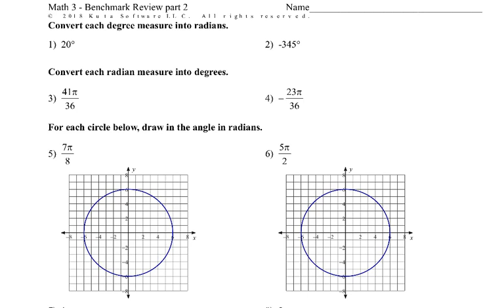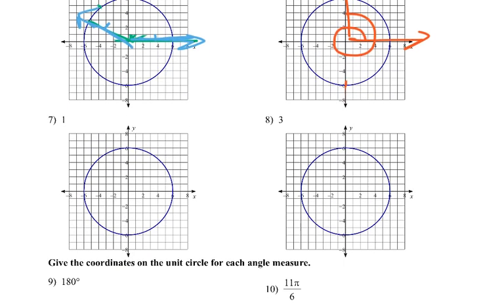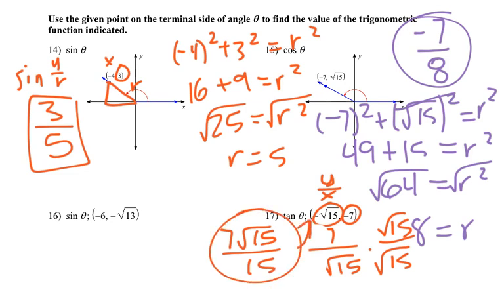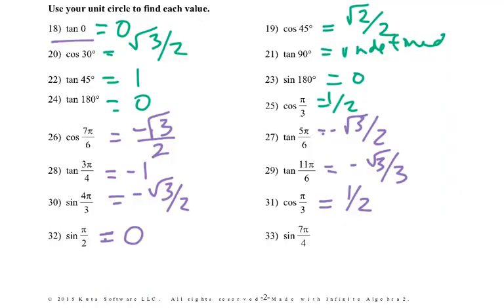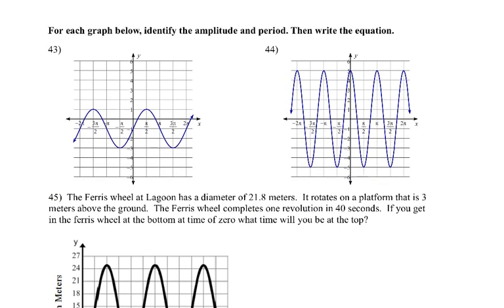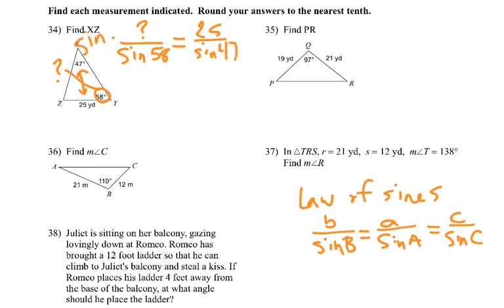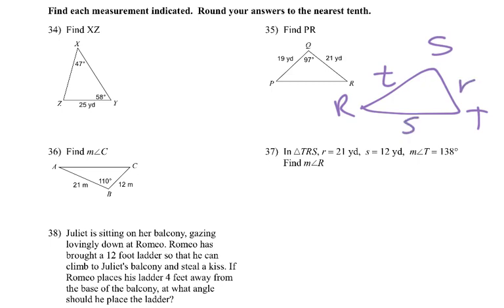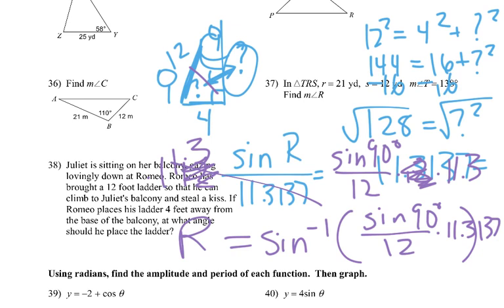Math 3 Trig Benchmark Review part 2